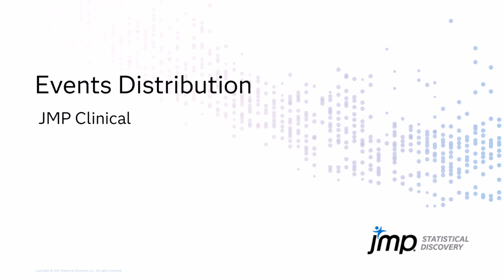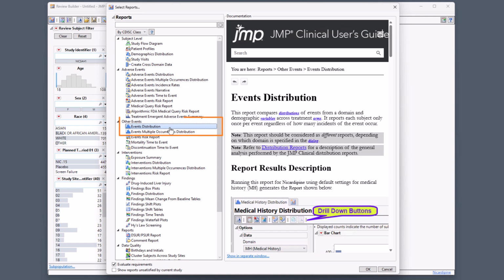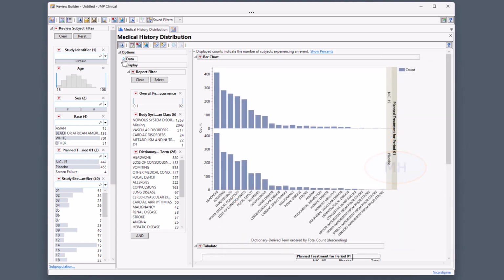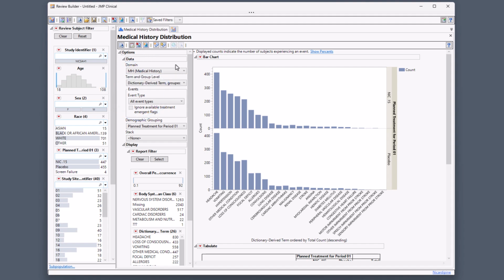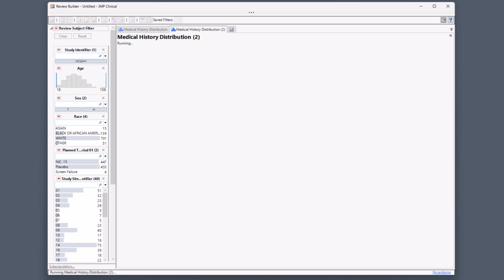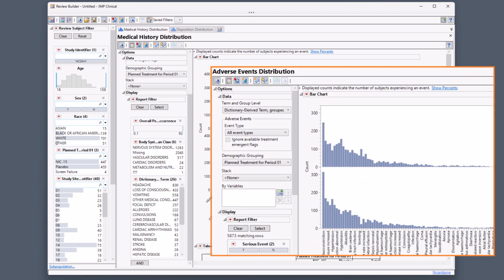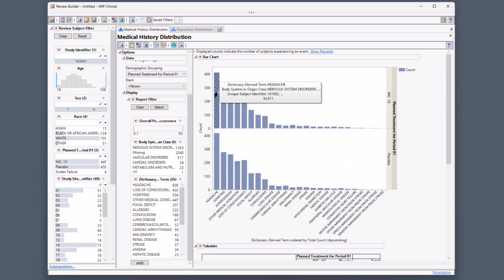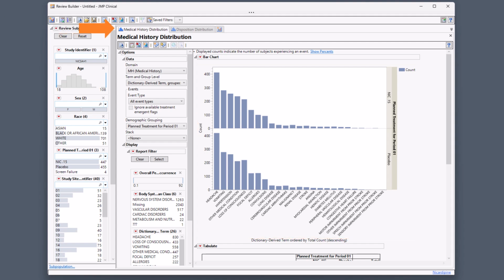How to Create an Events Distribution Report in JMP Clinical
The Events Distribution report compares distributions of events from any events domain (excluding adverse events) across treatment arms or other demographic variables.  It reports each subject only once per event regardless of how many incidents of the event occur. For additional details on interpreting and interacting with this report, please see Adverse Events Distribution video